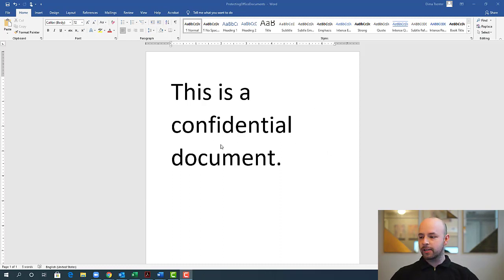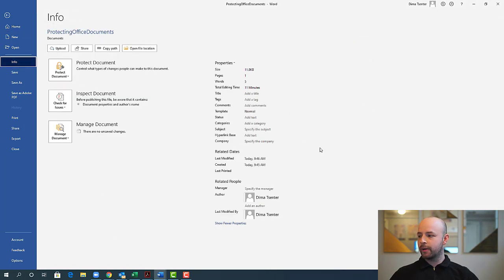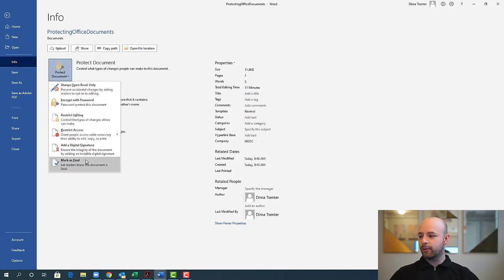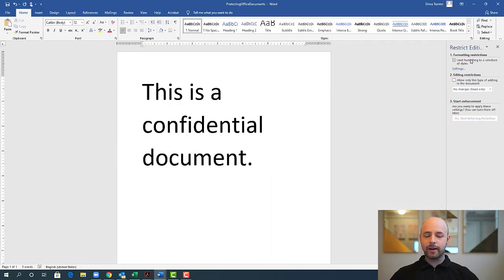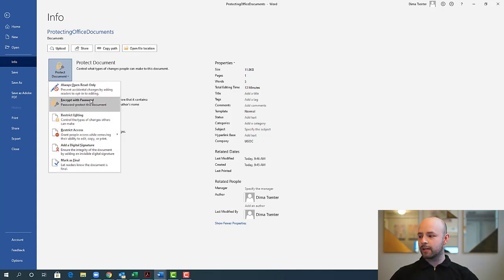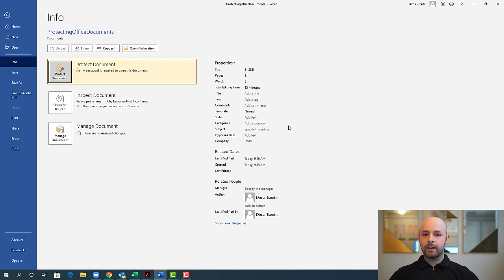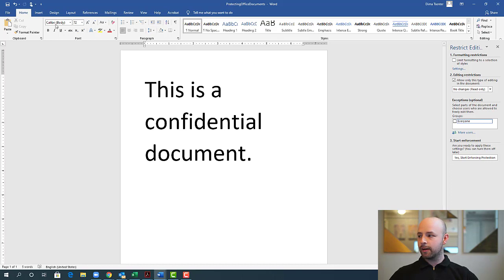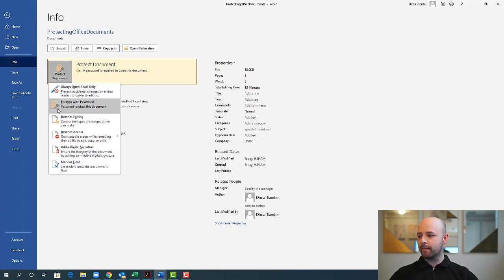Office Document Protection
In this video I cover how to encrypt and password protect a Microsoft Office document.